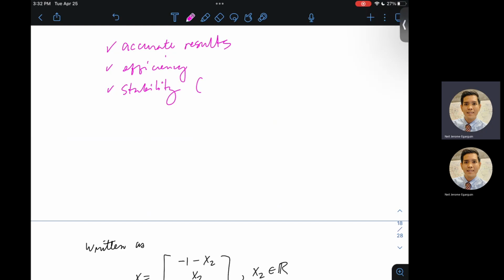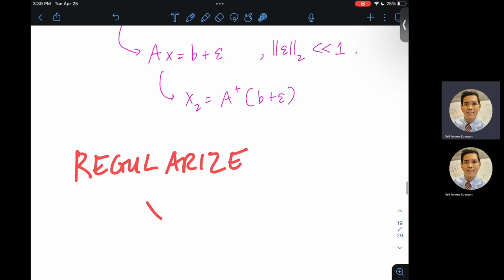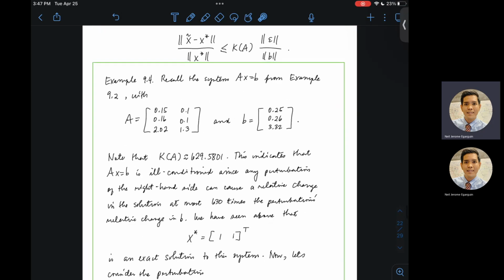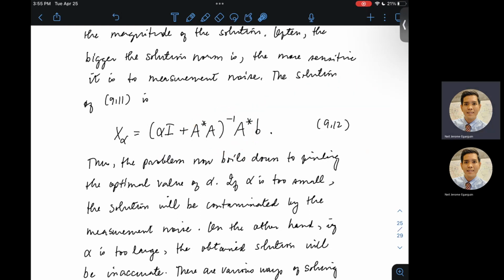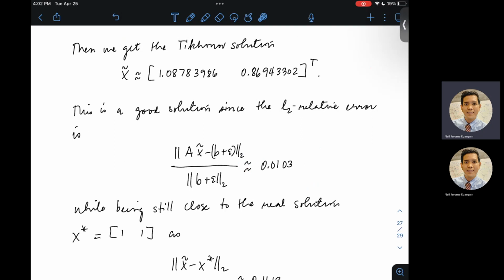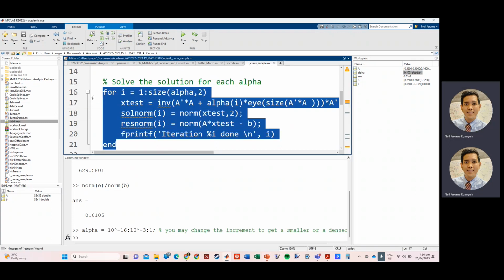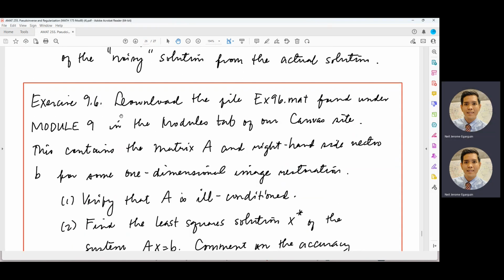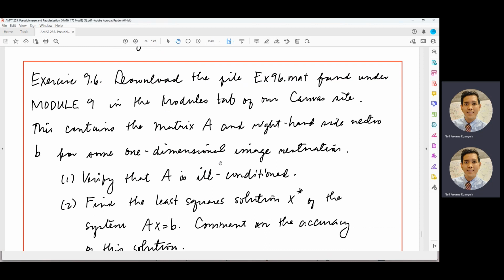AMAT 255 Z The L curve 20230425